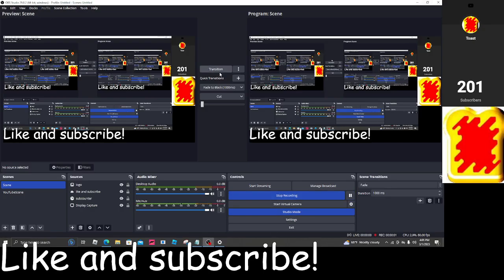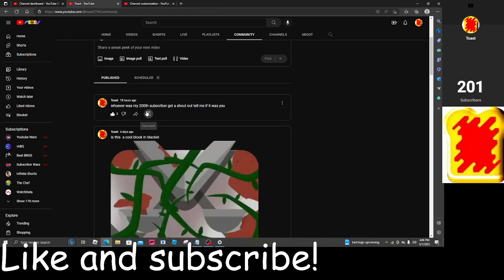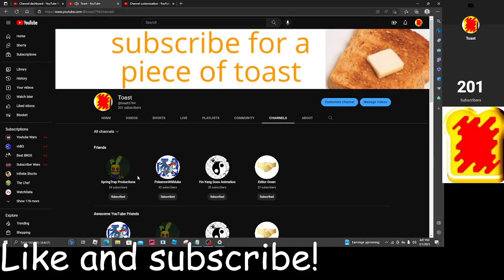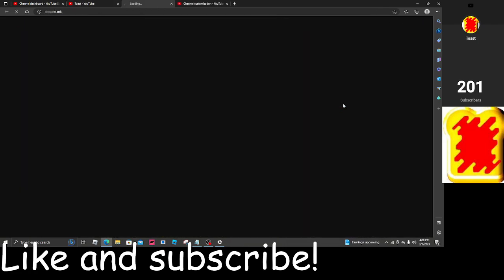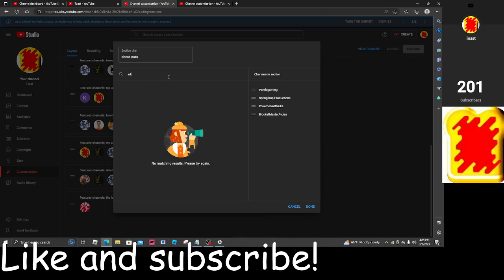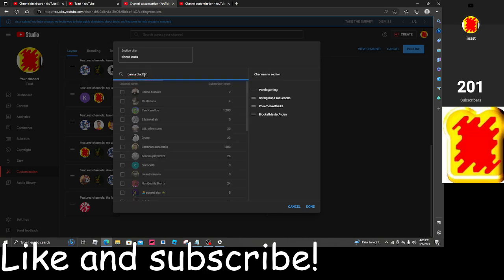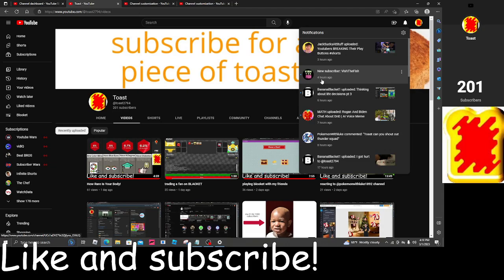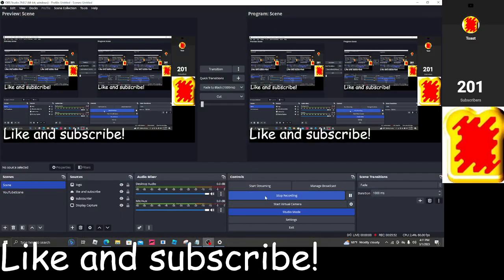Shout Out 10 & 11